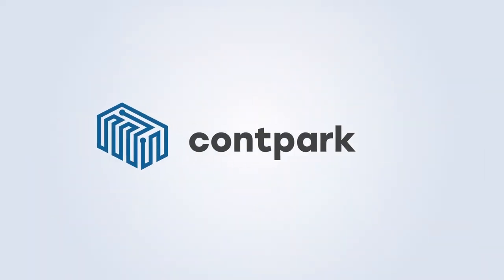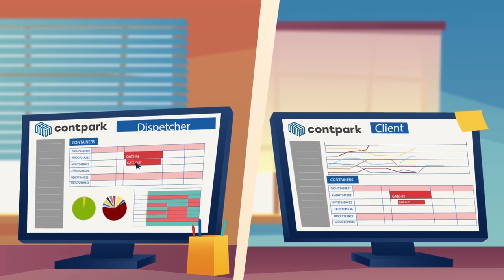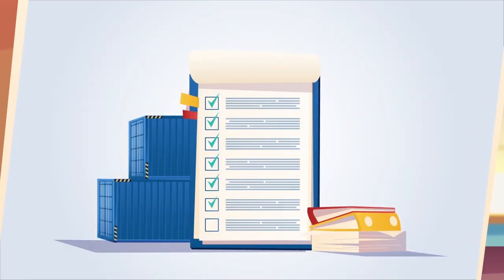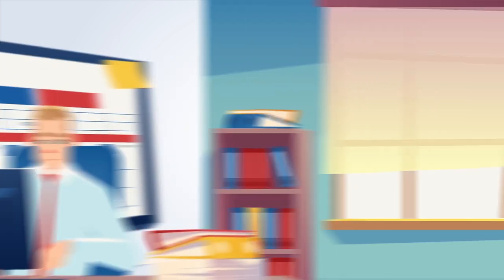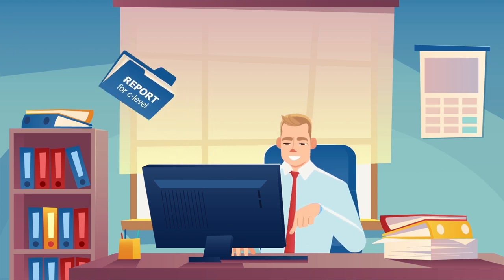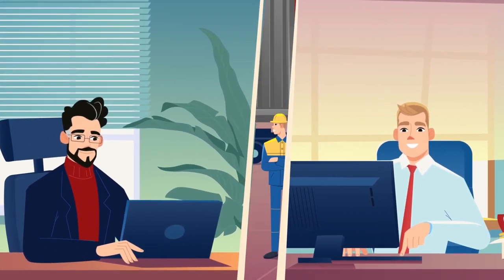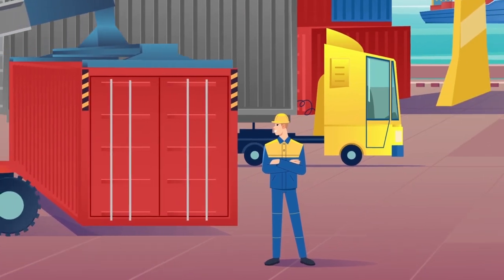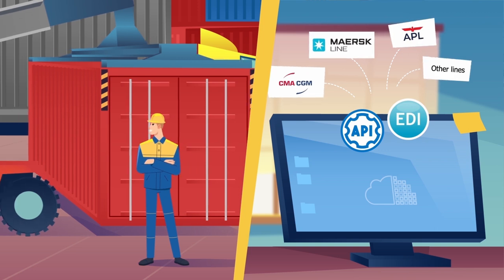ContPark - container terminal operating system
ContPark.TOS is an terminal operating system (TOS) that makes you keep track of loaded/empty containers at some freight station, repair costs, arrival/departure requests, use an address storage with a planning of your entire yard, calculate/change container storage time, generate invoices for customers, etc

Contpark.DMS (depot software) is a tools’ combination plus services that allow receptable facilities to learn/monitor work processes, assets, alerts plus control managed key moments (gate-in / gate-out / loading) inside an inland warehouses/ depot terminal / ports / rail hub in the depot automated control system. Web-based interface serves customers more efficiently, making your station operations more efficient, suitable for various equipment (they are running smoothly), as Loaded, Empty, Reefers, Tank, Reach stacker Works Scheduling, Carrier Bookings, OCR, best 3D visualization online, 2D-map for yard management . All this data is easily accessible from a single cloud-based software database using intelligence storage terminal management systems such as DMS. It meets all needs and enables you to control every process. Moreover, it ensures a connection between different locations.